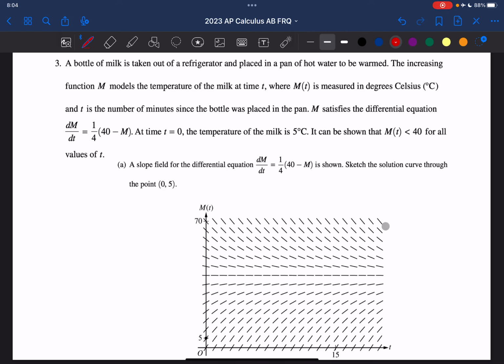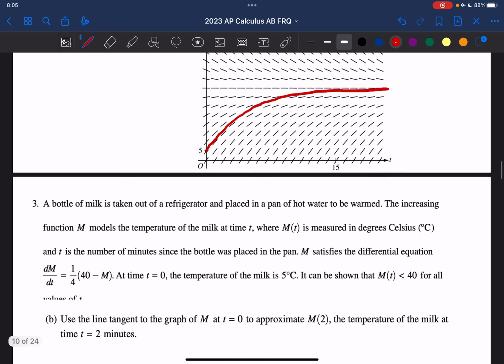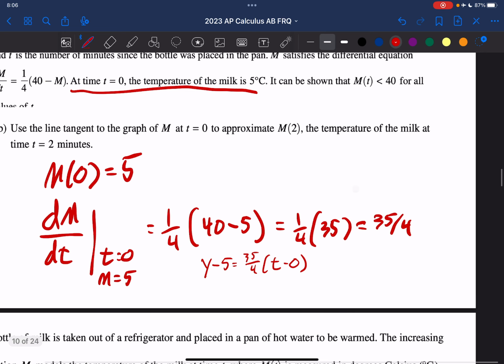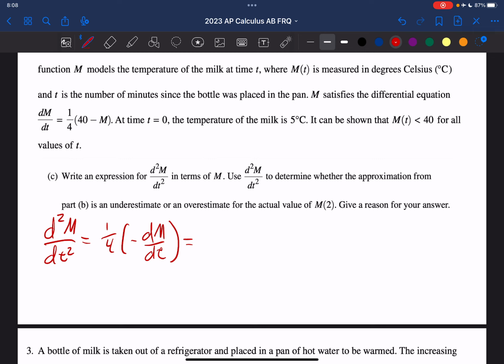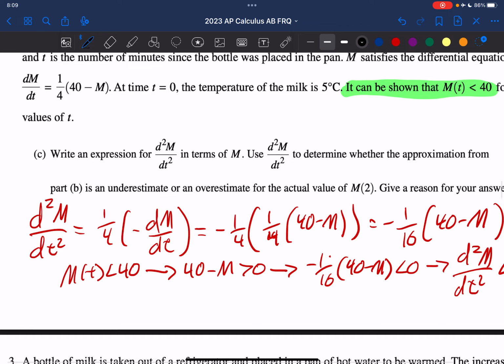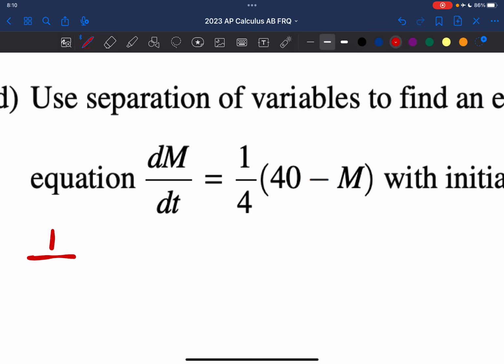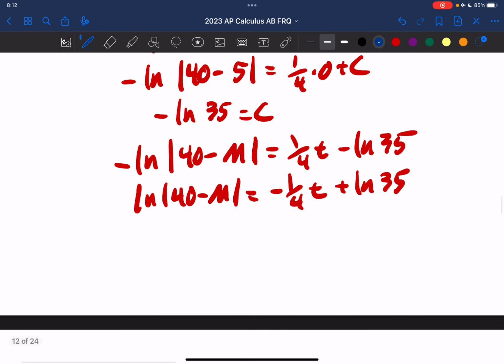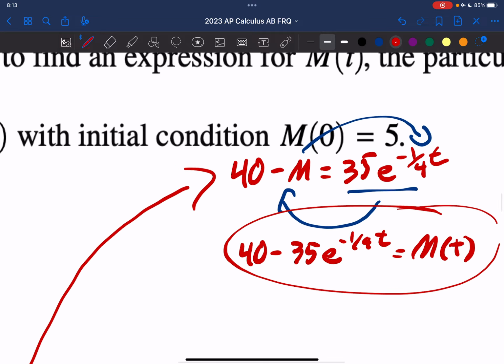2023 AP Calculus AB FRQ Problem #3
The problems are the property of College Board and can be accessed

Intro 0:00
Part A 0:48
Part B 1:22
Part C 3:34
Part D 6:25